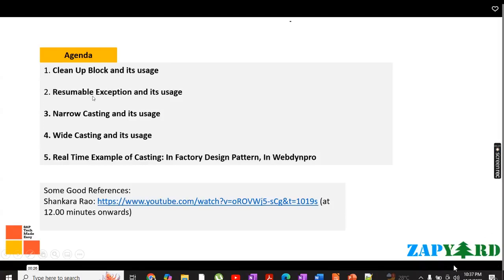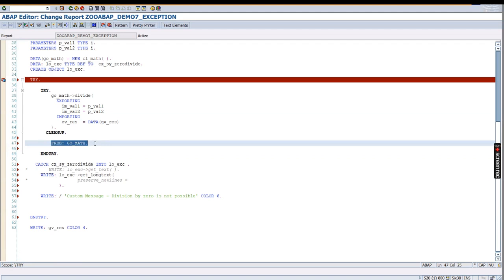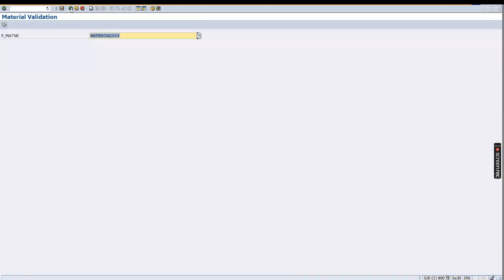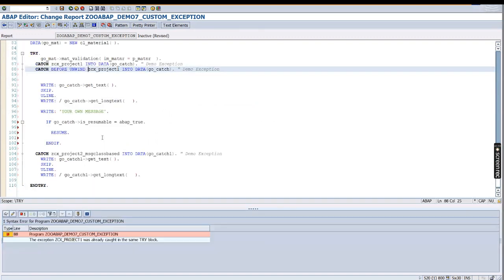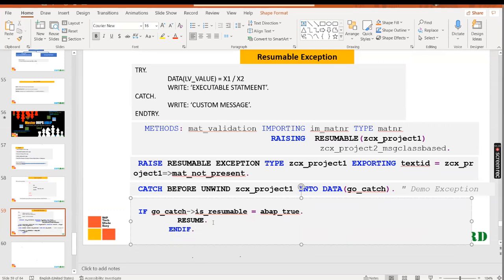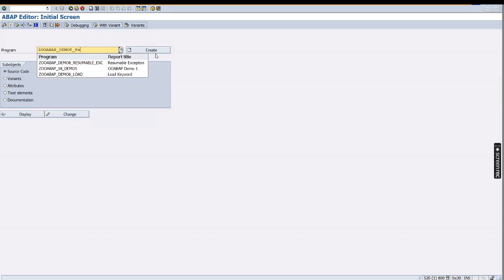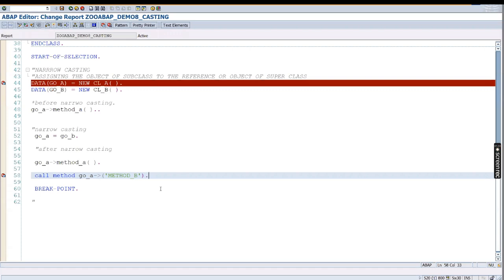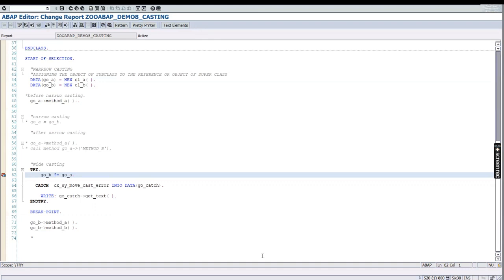OOPS DAY8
Clean up, Resumable Exception, Narrow Casting and Wide casting